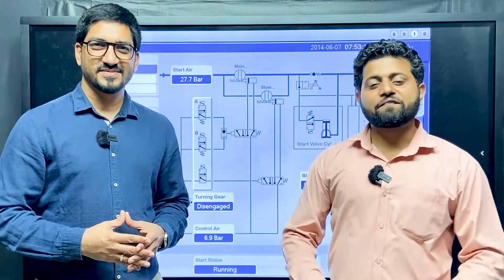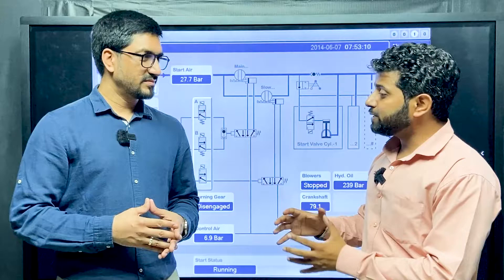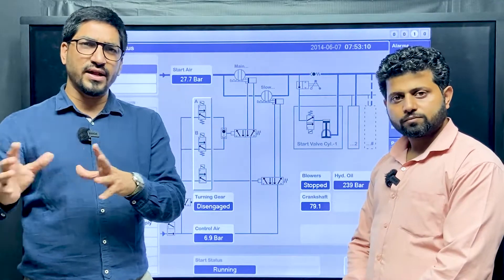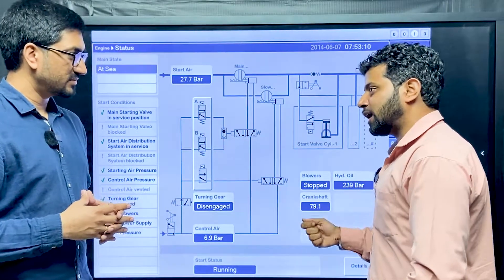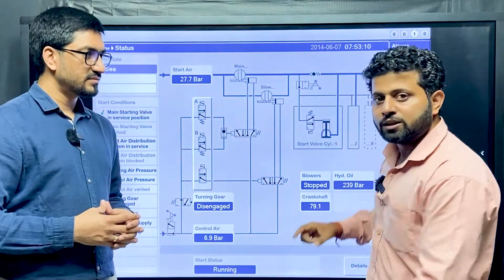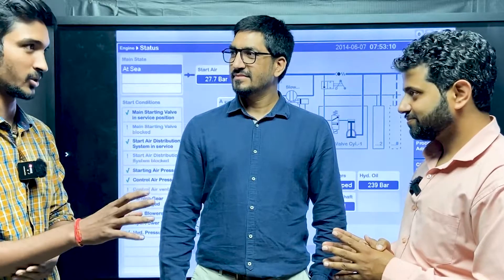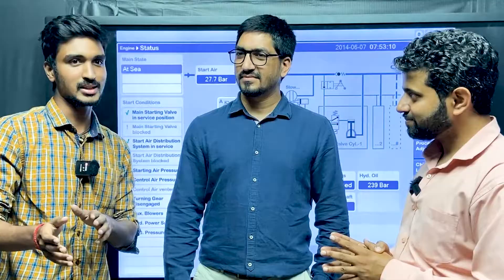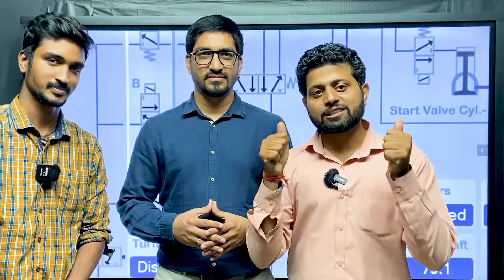Revolutionary ME ENGINE PACKAGE LAUNCHED | Merchant Navy Decoded